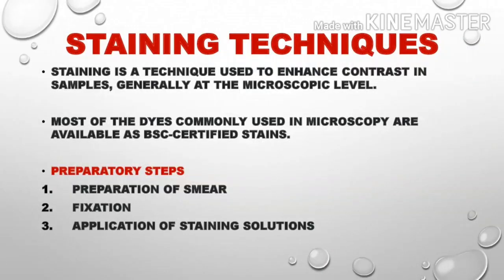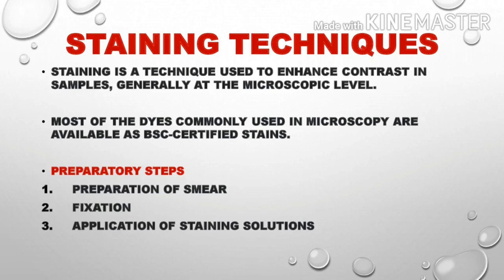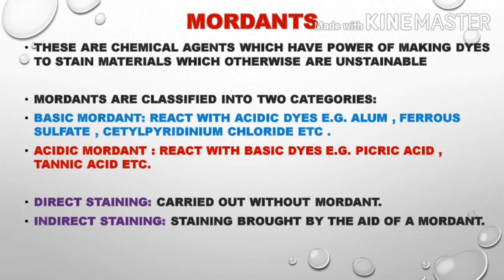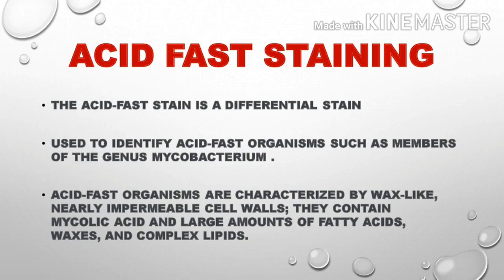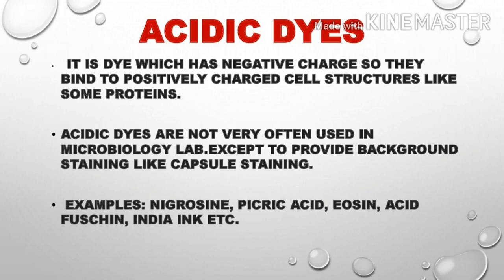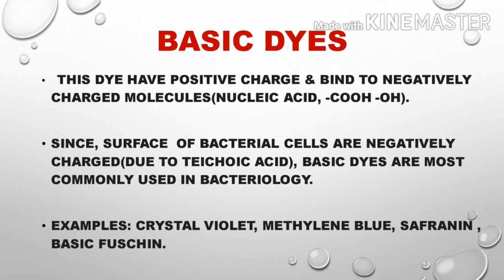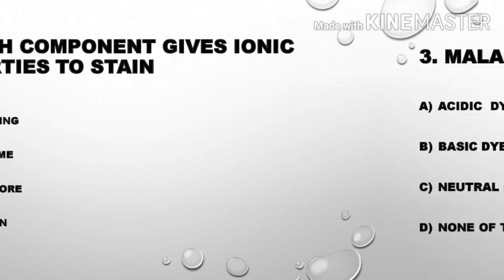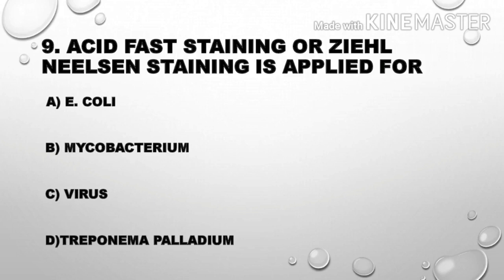FOOD SAFETY OFFICER EXAMINATION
Today we are discussing staining techniques & related mcq